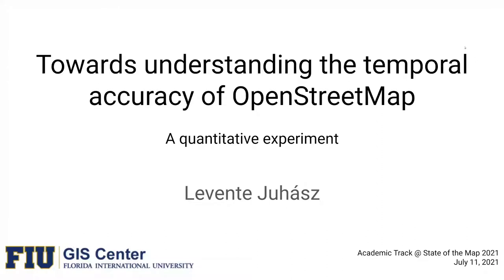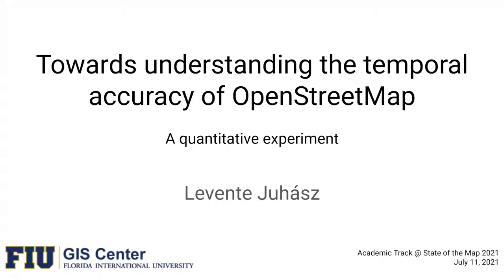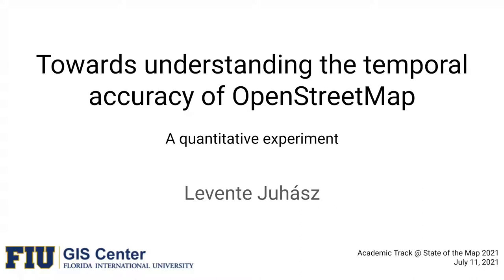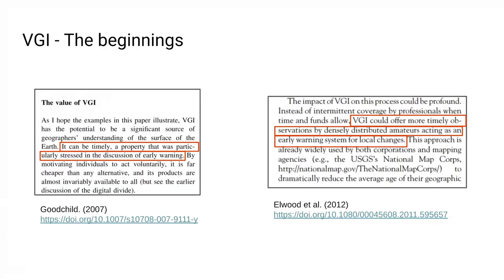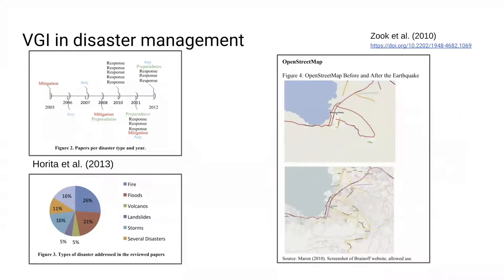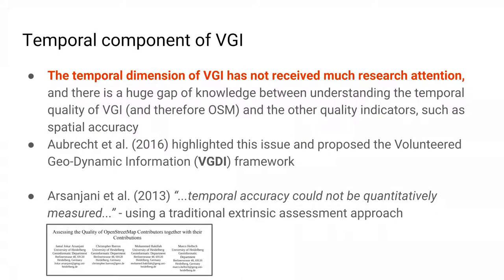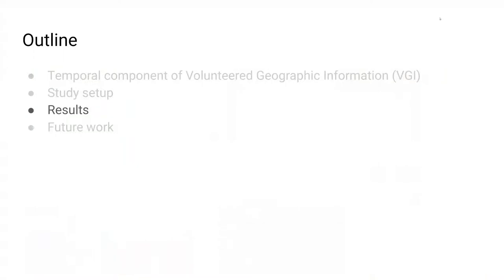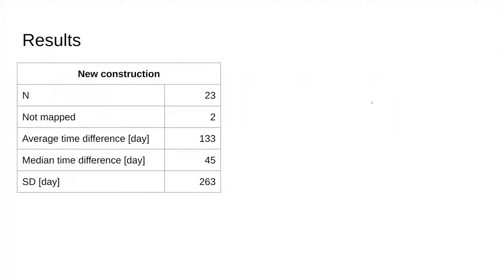2021: Towards understanding the temporal accuracy of OpenStreetMap: A quantitative experiment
This talk presents results of an experiment conducted on the temporal accuracy of OpenStreetMap, and provides insights into the temporal dynamics with which changes in real-life appear in OSM.

The ability to provide timely information compared to traditional collection methods of geographic information is generally considered as one of the main advantages of volunteered geographic information (VGI) since its emergence in the 2000s (Goodchild, 2007). In addition to several anecdotal examples illustrating how VGI data can provide more up-to-date information than authoritative sources, the literature provides ample evidence on the usefulness of VGI in applications that require timely geodata, such as disaster management (Horita et al., 2013; Neis & Zielstra, 2014). For example, the Haiti earthquake relief effort in 2010 laid the foundations of how remote contributors of OpenStreetMap (OSM) and other platforms can make a difference and aid responding humanitarian agencies after a crisis (Zook et al., 2010). The Humanitarian OpenStreetMap Team has made numerous contributions and helped save lives at numerous instances ever since (Herfort et al., 2021). However, apart from these examples, the temporal dimension of VGI has not received much research attention outside the application of disaster management, and there is a huge gap between assessing temporal accuracy and other factors of data quality, such as spatial accuracy (Antoniou & Skopeliti, 2015; Yan et al., 2020). Aubrecht et al. (2017) highlighted the lack of formal acknowledgment of temporal aspects in the concept of VGI and proposed a framework called ‘Volunteered Geo-Dynamic Information’ to fully integrate spatial and temporal aspects of VGI. Other works utilizing the temporal component in VGI often focus on the behavior of contributors rather than the currency and temporal validity of map features they contributed (Bégin et al., 2018; Haklay et al., 2010; Neis & Zipf, 2012), or studied the evolution of data over time (Girres & Touya, 2010; Zielstra & Hochmair, 2011). While these approaches are useful, by nature they cannot provide a quantitative measure of how current OSM (or VGI in general) is. Arsanjani et al. (2013) noted during their investigations that the temporal accuracy of OSM could not be measured using their traditional extrinsic method, because OSM data was compared to authoritative data that did not contain temporal information (i.e. most recent street configuration regardless of when road segments were built or renovated). Another project, ‘Is OSM up-to-date?’ recognizes the lack of information on temporal accuracy and developed a tool that uses an intrinsic approach to visually show features that potentially contain outdated information (Minghini & Frassinelli, 2019). However, by nature, an intrinsic approach can also not provide an absolute measure of how up-to-date OpenStreetMap is.

This research attempts to fill a gap in the literature by conducting an experiment on the currency of VGI. Using OSM data as a case study, it will measure the temporal accuracy of selected map features. This research overcomes previous limitations by using official data provided by the Florida Department of Transportation (FDOT). The dataset contains details about state-funded highway construction projects, including the date these projects were completed, therefore accurately measuring the temporal accuracy of OSM features is possible by comparing dates projects were finished with the time at which corresponding OSM edits in the database were made. This time difference describes how long it took for the OSM community to adapt to real-world changes and update the map database accordingly.

The historical version of highway construction projects was filtered to projects completed between May 15, 2016 and April 1, 2021. Further, only a subset of projects were used, that resulted in either 1) new infrastructure (new roadways, roundabouts or highway ramps), 2) new lanes in existing roadways (excluding bike lanes), and 3) new bike lanes or paths. Other construction projects, such as traffic improvements, road resurfacing, regular maintenance (e.g. bridge rehabilitation), etc. were excluded, since a useful, high-quality road network database can be maintained without the addition of these information, therefore, they are less likely to migrate into OSM. The methodology uses augmented diffs from the Overpass API to find all changes that occurred on OSM highway features (creation, modification and deletion) and are spatially and temporally close to construction projects. These changes are then matched with a record from the highway construction dataset. Irrelevant changes (i.e. changes made to other highway features) are removed. This is done by manually interpreting and evaluating changes and construction projects using a descr